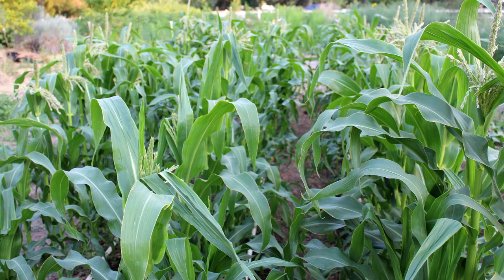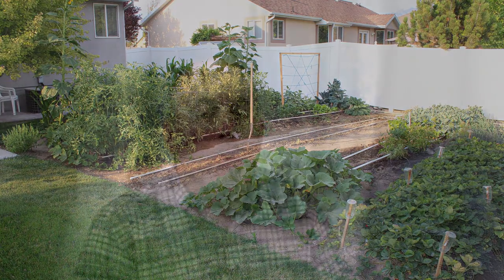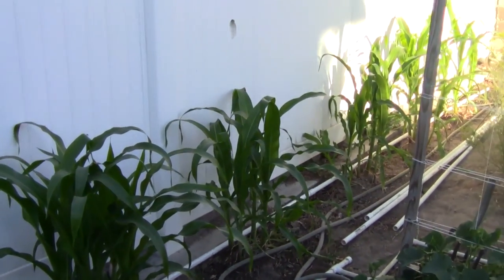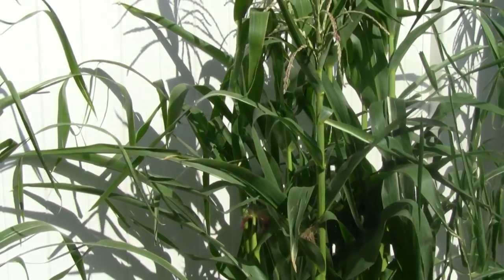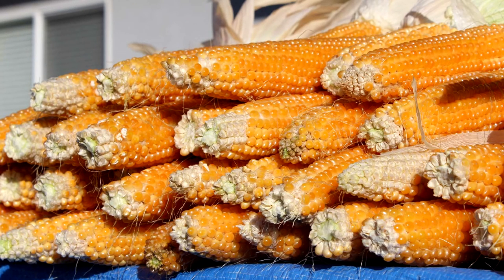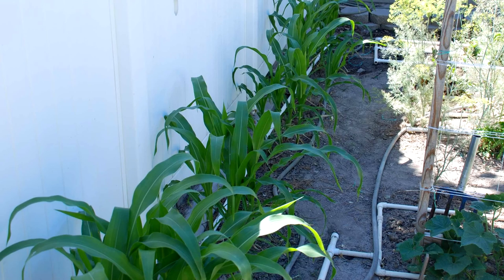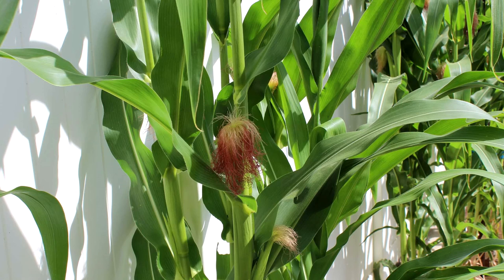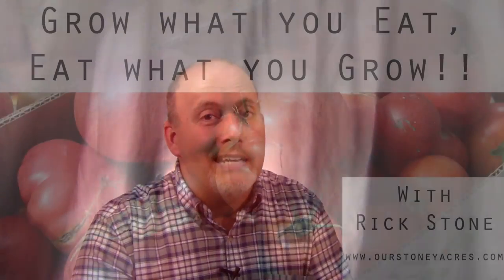Gardening Tips: Growing Corn in Hills (Ep 12)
Gardening Tips: Growing Corn in Hills

Sometimes growing corn is hard! Well okay maybe hard isn't the right word, Space Consuming, might be a better description.  Growing corn using traditional methods just takes up a lot of space!!  That isn't a big deal if you live on a large plot of land, but if your like me and you just have a little lot, dedicating space to corn can be a big sacrifice.

For years that was just a sacrifice I wan't willing to make.  But 8 years ago I discovered a new method for growing corn.  Growing corn in hills!  This simple, space saving method allows you to grow small quantities of corn and still have the corn in close enough proximity that you get proper pollination!

What the video for a complete break down of the process, but a simple summary is growing corn in hills involves planting 5 to 7 corn plants all within a 12 to 18 inch "hill".  Growing the corn close together like this in clumps allows the corn to still pollinate correctly.  This is great especially if you only have a little space OR only want a little bit of corn.

This video comes to you from Rick Stone and the blog Stoney Acres.  It is part of our ongoing gardening video series called "Grow What you Eat, Eat what you Grow"!

More Videos in the Eat what you Grow, Grow what you Eat Series!